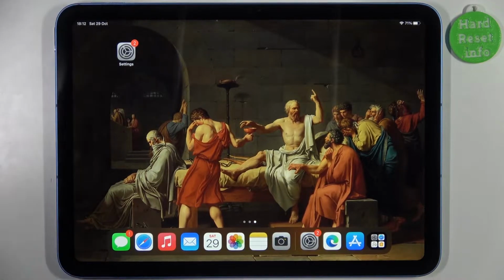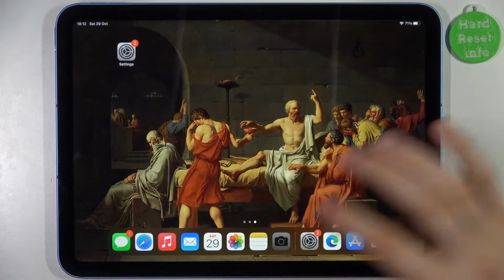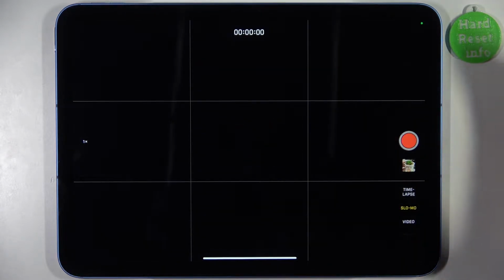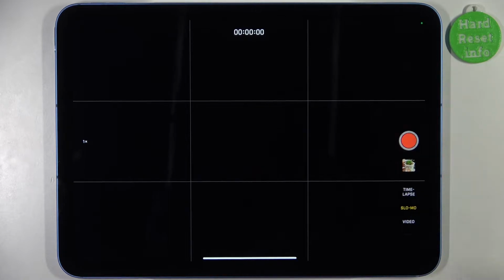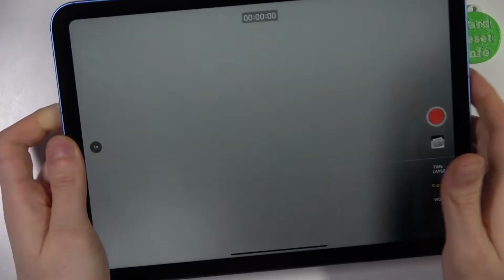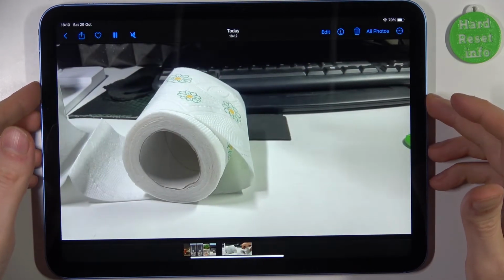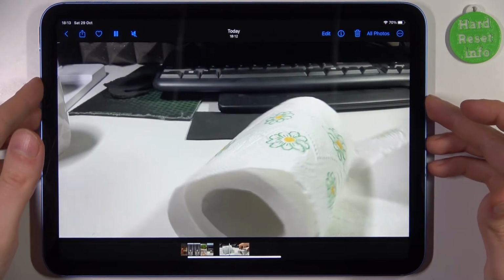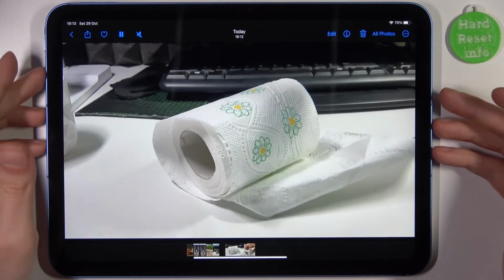How to Record Slow Motion Videos Using Camera of iPad 10th Generation (2022)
Learn more about the iPad 10th Generation (2022):
In this video guide, our camera specialist will demonstrate how you can use a camera on the iPad 10th Generation (2022) tablet to record slow motion videos easily and quickly. Thus, if you were looking to discover how to record slow motion films in the camera of an iPad 10th Generation (2022) device, we kindly encourage you to view this video.

How to film slow motion videos on the iPad 10th Generation (2022)? How to record slow mo on the iPad 10th Generation (2022)? How to enable the camera slow motion mode on the iPad 10th Generation (2022)?